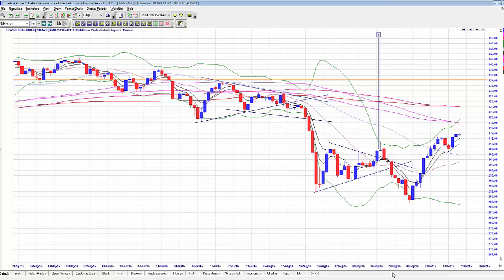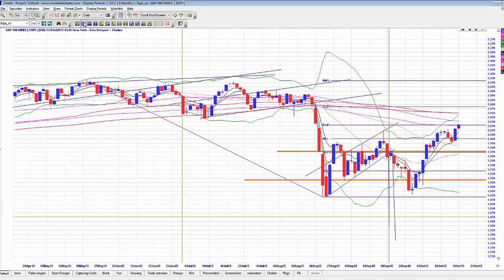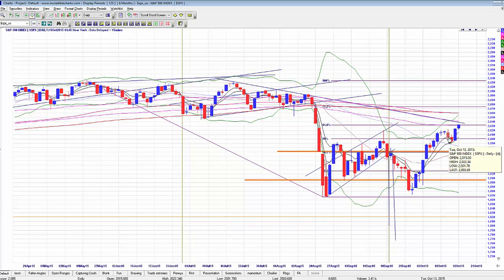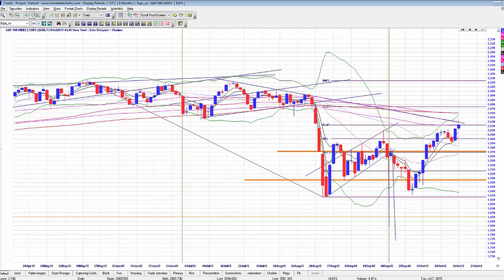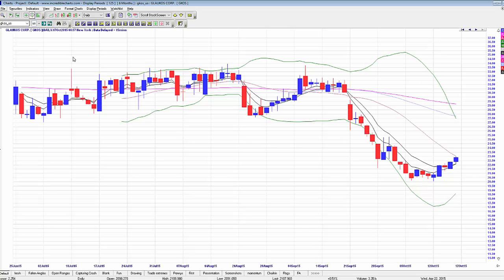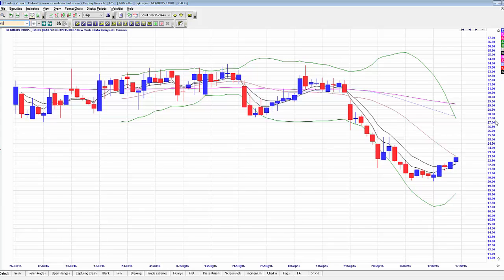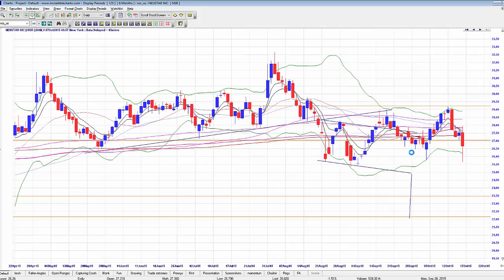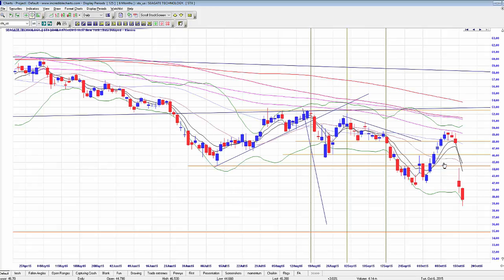Stock Setups for Monday - Executive Summary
Setups to watch and review